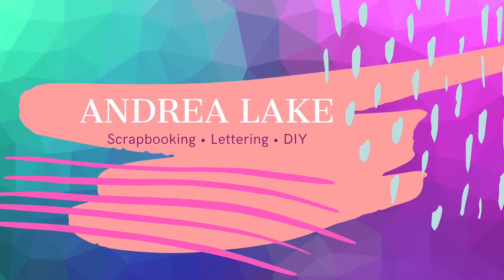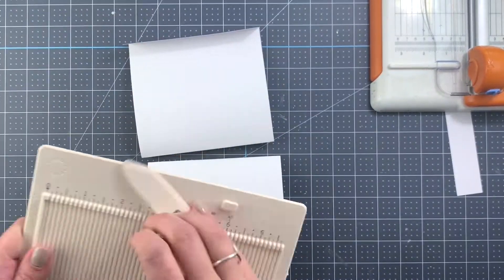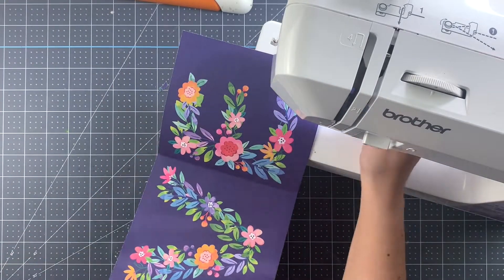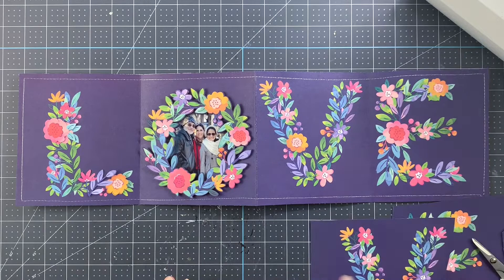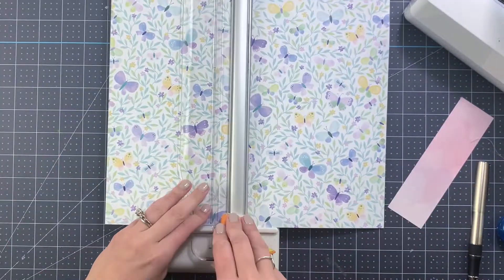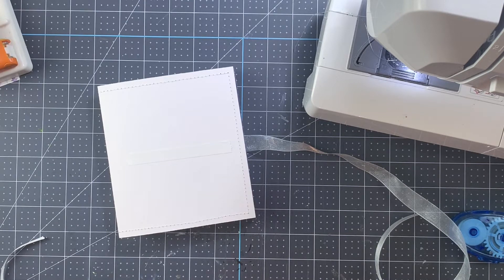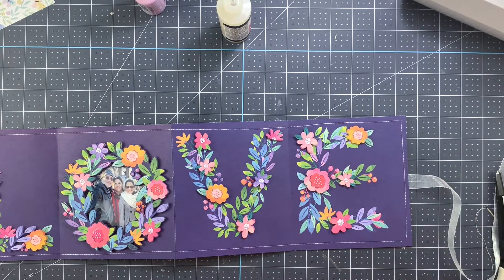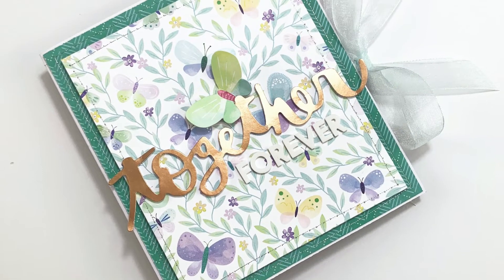Bloom Street Interactive "LOVE" Frame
Hi Friends!!

As promised, here are the Mini ALbum/ Interactive Frame dimensions: 5 3/8" W (when folded and closed)  x 6" T.

I used the Bloom Street Collection from Paige Taylor Evans with Pink Paislee. I hope you enjoy the project and make it along with me.